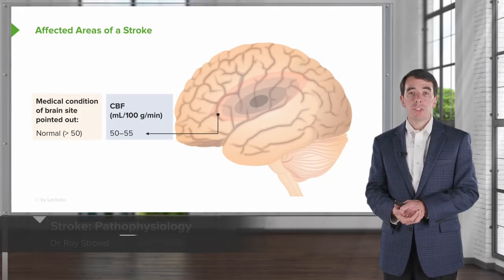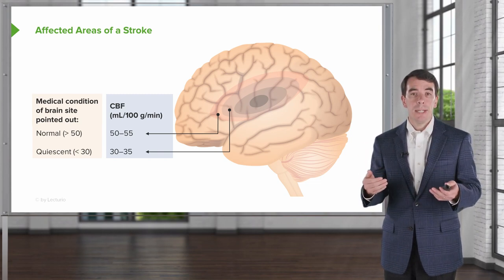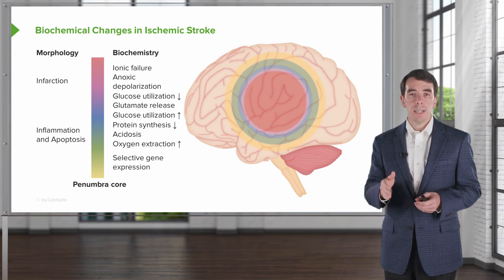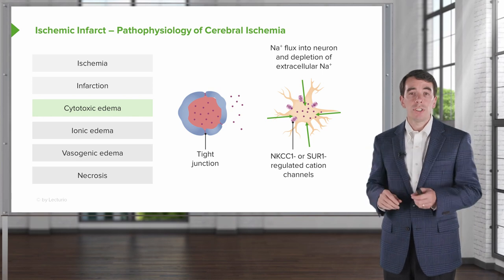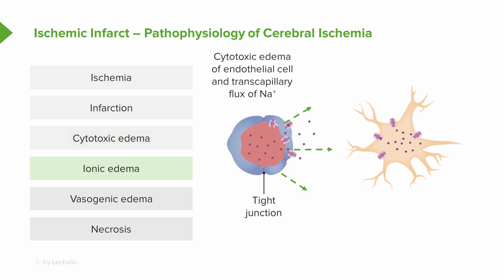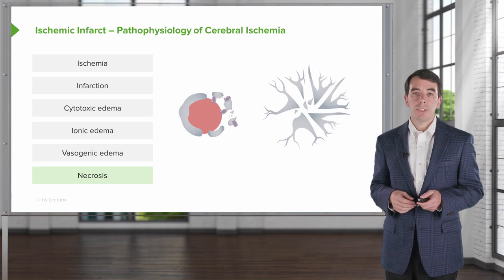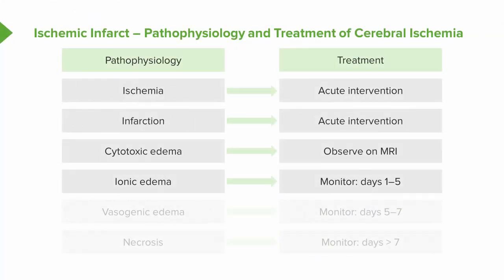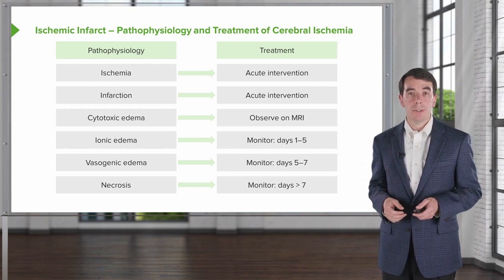Stroke: Pathophysiology | Clinical Neurology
This video “Stroke: Pathophysiology” is part of the Lecturio course “Clinical Neurology” ► WATCH the complete course

► LEARN ABOUT:
► the morphologic and biochemical changes that occur after a stroke
► the definition and importance of penumbric tissue
► the pathophysiology of cerebral ischemia and infarction

► THE PROF:
Roy Strowd is the Assistant Dean of Undergraduate Medical Education at the Wake Forest Baptist Medical Center, where he co-directs the Neurofibromatosis and Tuberous Sclerosis Clinics. He is a researcher for the Adult Brain Tumor Consortium (ABTC) and Alliance for Clinical Trials in Neuro-Oncology.

► LECTURIO is your single-point resource for medical school:
Study for your classes, USMLE Step 1, USMLE Step 2, MCAT or MBBS with video lectures by world-class professors, recall & USMLE-style questions and textbook articles. Create your free account now